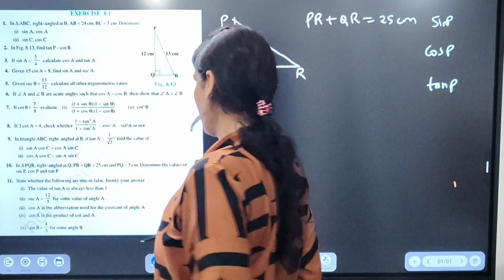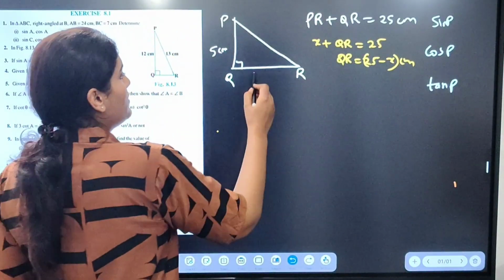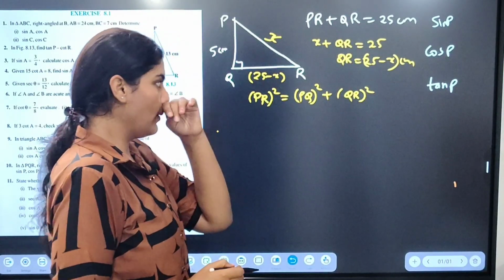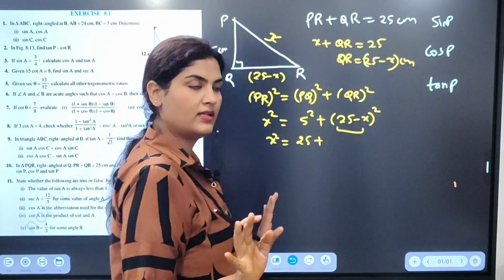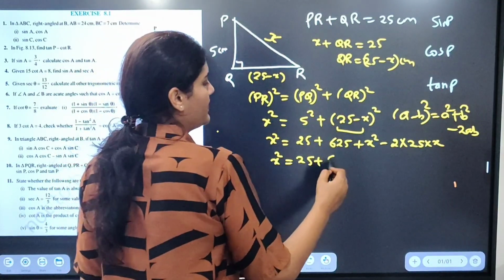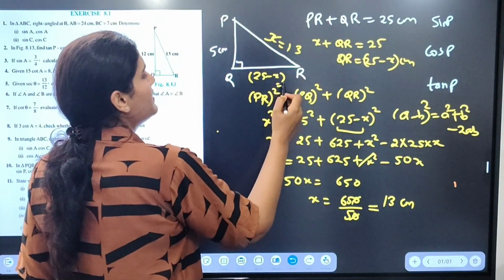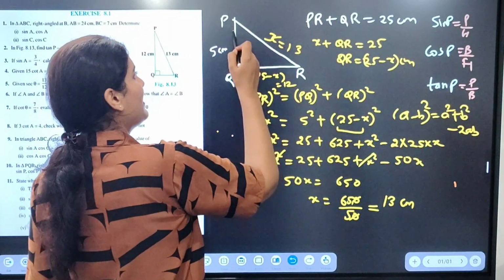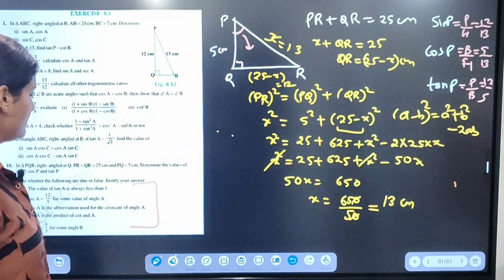Ex 8.1 Q10 Made EASY! 🔥 | Trigonometry Class 10 | NCERT Maths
✅ NCERT Exercise 8.1 Question 10
✅ Right-angled triangle
✅ Identifying perpendicular, base & hypotenuse
✅ Applying Pythagoras Theorem
✅ Finding sin P
✅ Finding cos P
✅ Finding tan P
✅ Step-by-step solution
✅ Common mistakes to avoid
✅ CBSE exam-oriented approach

🎯 Perfect For

📚 Exercise 8.1
📚 Class 10 Board Exam Preparation
📚 CBSE 2027 Preparation
📚 Maths Revision

📖 Chapter

Exercise 8.1 — Question 10 | Part 4

Don't just memorise the answer. Learn how to identify the sides of the triangle and select the correct trigonometric ratio so that you can solve similar questions independently in your exam. 🎯

❤️ Ganesh Institute — Learn • Understand • Excel